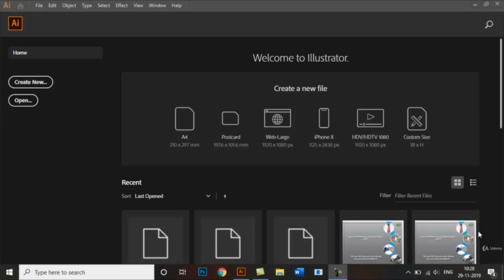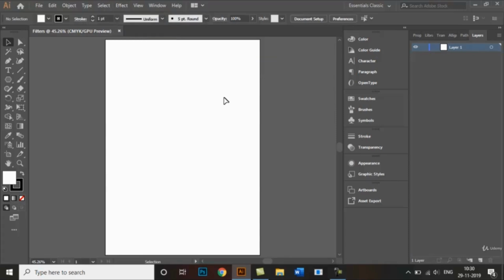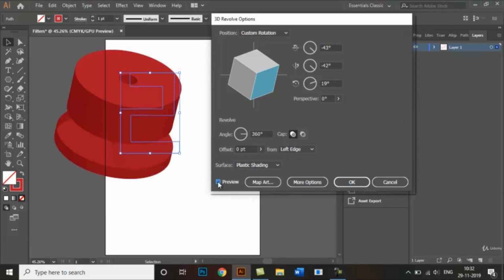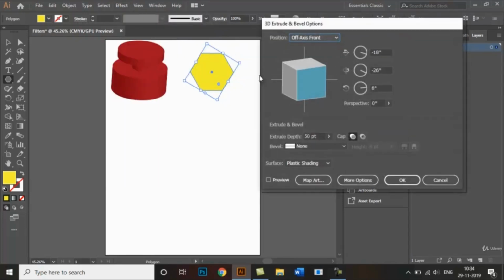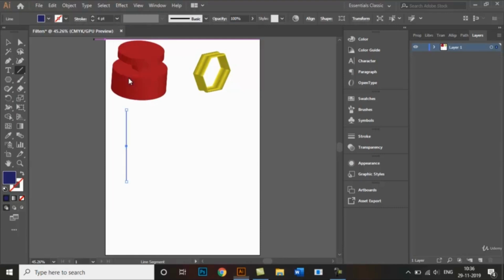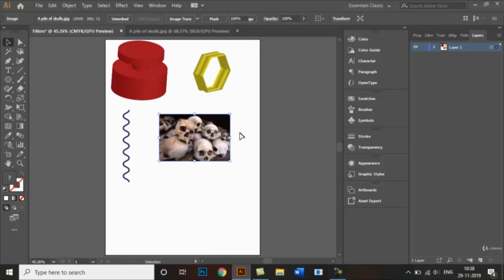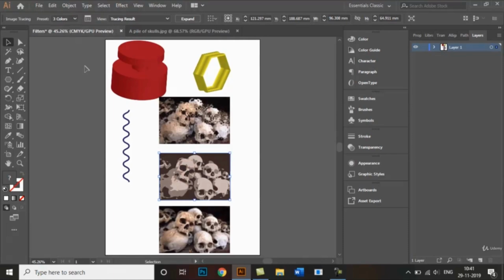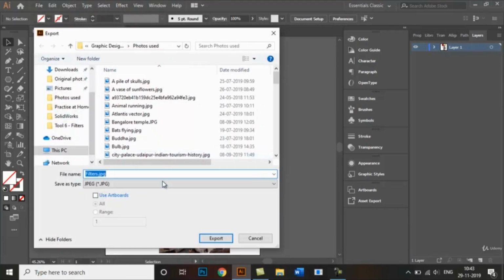How to Use Filters in Adobe Illustrator CC 2020 | Full Guide for Beginners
🌀 Unlock creative effects with Filters in Adobe Illustrator CC 2020 in this complete beginner tutorial by Digital Marts!

Filters help transform your artwork with unique styles like textures, blurs, distortions, and more — giving your design a professional and polished look.

In this video, you'll learn:

✅ What are Filters in Illustrator?
✅ How to apply and preview filter effects
✅ Popular filters: Blur, Distort, Sketch, Stylize, and more
✅ Real-world examples for creative designs
✅ Tips to use filters non-destructively
✅ Difference between Effects and Filters in Illustrator

🎯 Perfect for graphic designers, illustrators, and creatives working on posters, branding, digital art, and more.